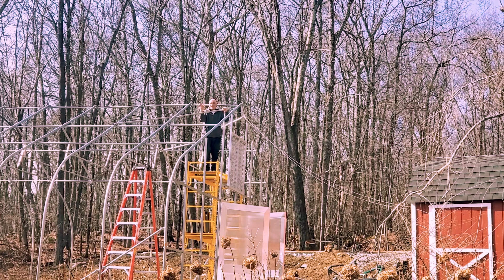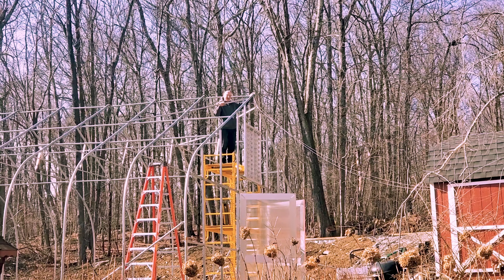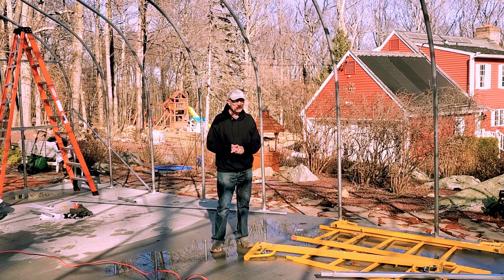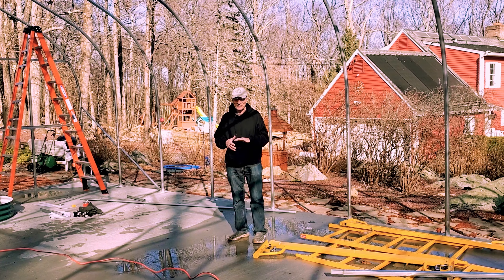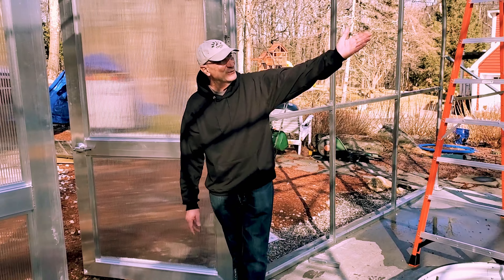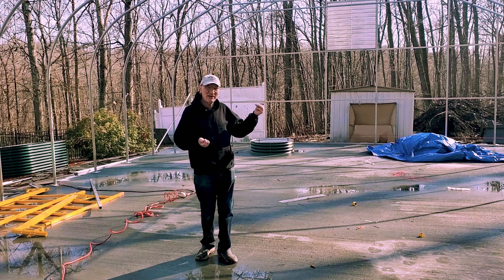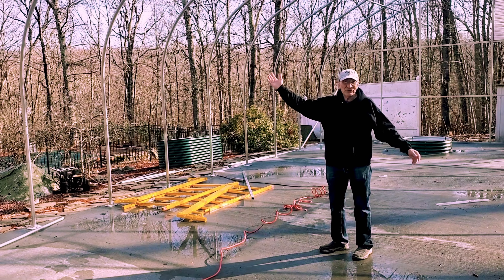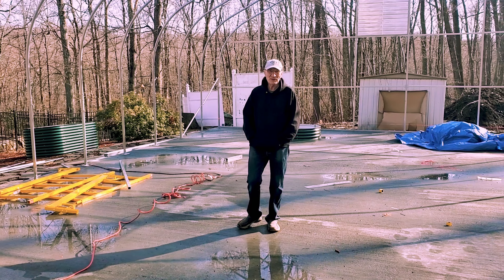GardenPar13 Raised Bed Enclosed Automated vegetable Rimol garden on concrete screened critter proof.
Building a raised bed Rimol  Greenhouse as a screened in garden.
This is going to be a fully enclosed, screened in, fully automated, vegetable and fruit garden built on a concrete pad. Fully computerized, automated, protected, and beautiful.
The Rimol Nor'easter greenhouse
We don't know what we are doing but it is a father and son project and it is giving us lot's of precious time together.
No stinking squirrels!!